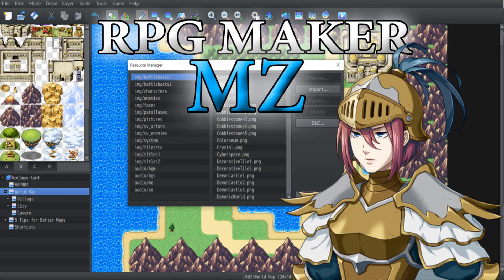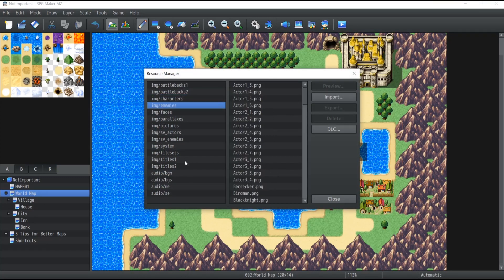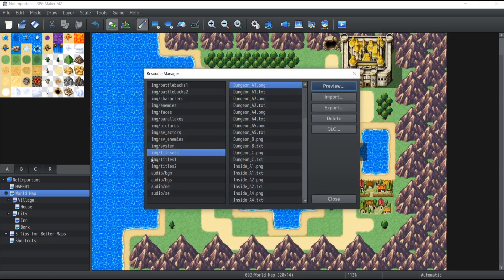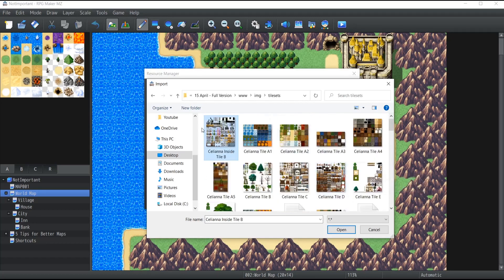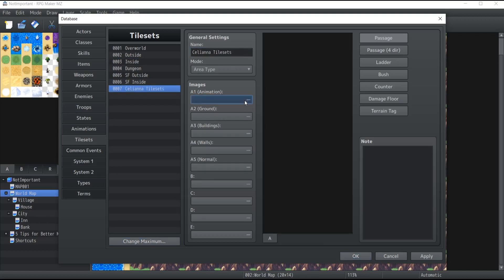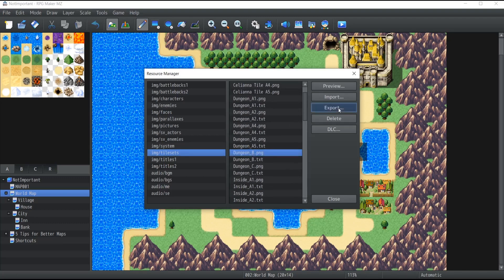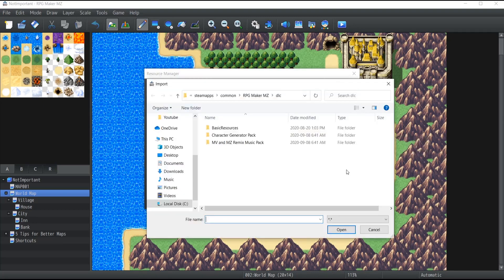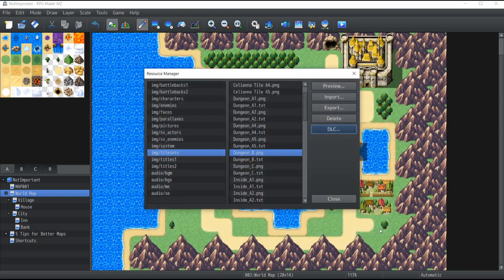RPG Maker MZ Tutorial #11 - Resources Manager!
Hey Folks! In this video I show you how easy it is to import or exports all your assets for your games!

Coming Home by LiQWYD & Dayfox